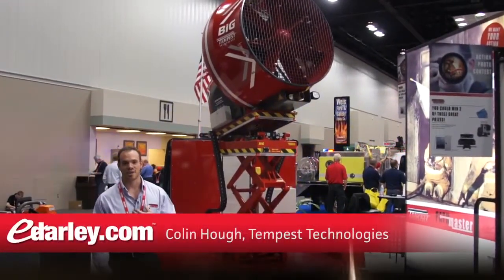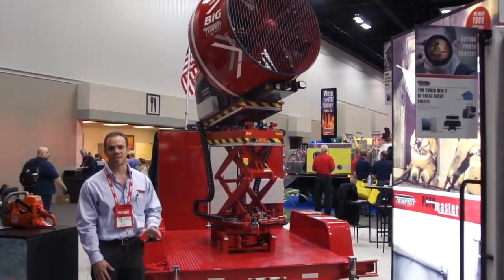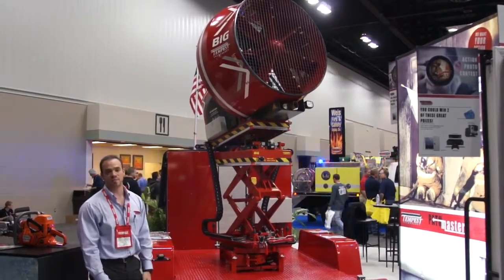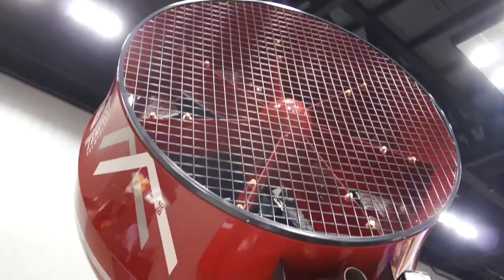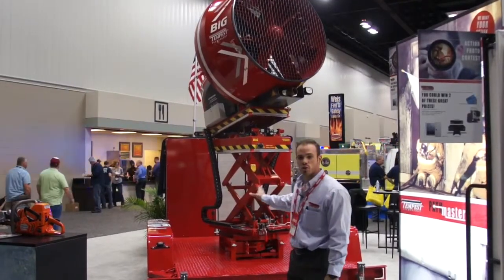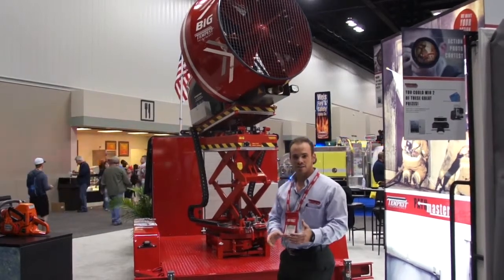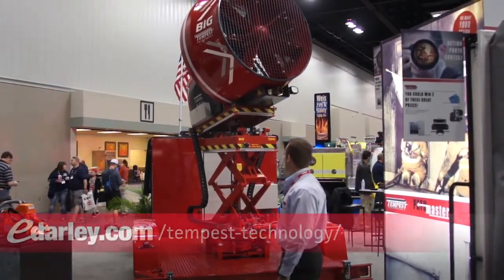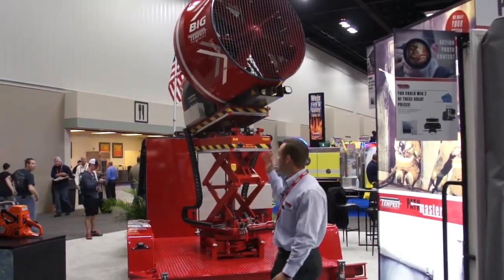Tempest Technology MVU L125 at FDIC 2014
The Newest Addition to the Tempest Mobile Ventilation Unit product line is the MVU-125. Featuring a carbon fiber impellerblade and a 100hp Ford engine, the MVU-125 generates over120,000 CFM in a lightweight and compact package.

Checkout a full selection of C&S Supply products a W.S. Darley & Co. website.